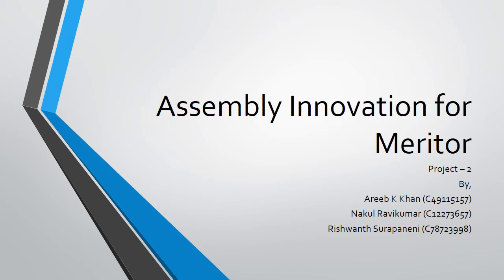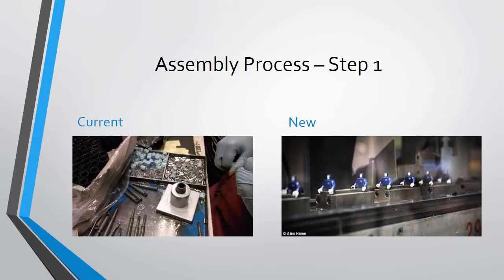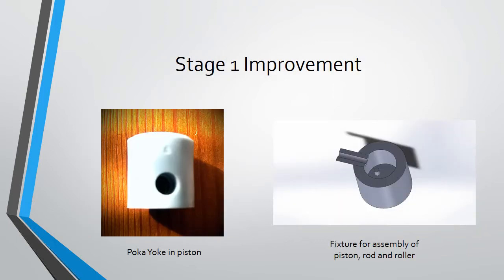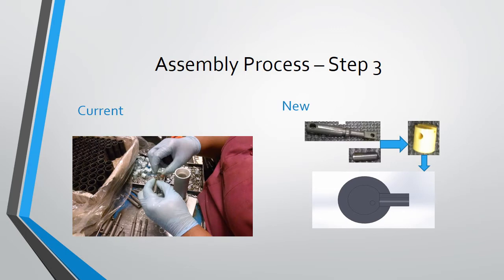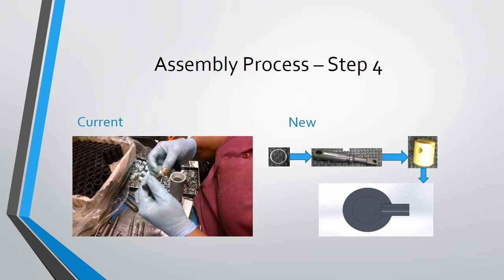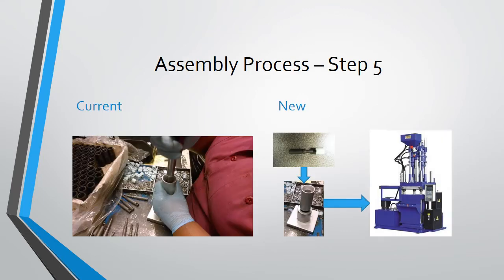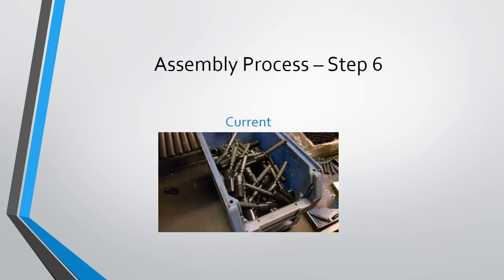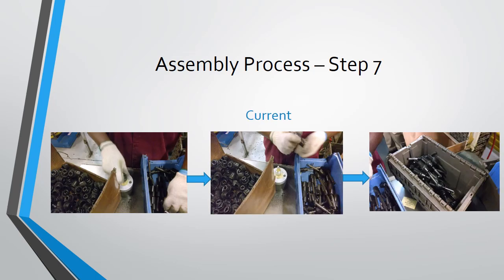Assembly Innovation for Meritor